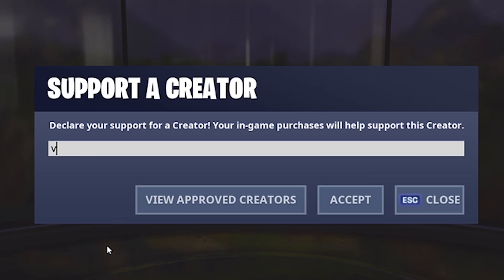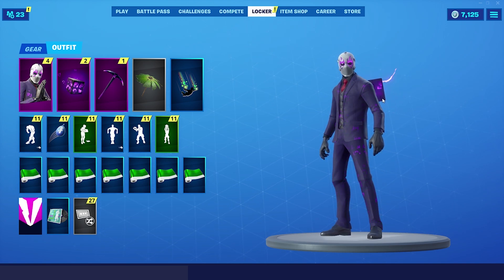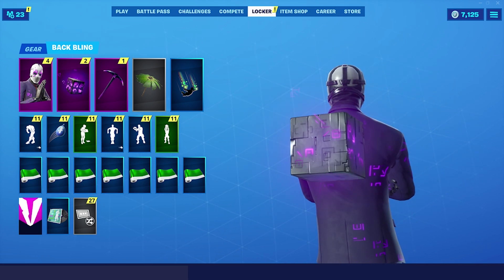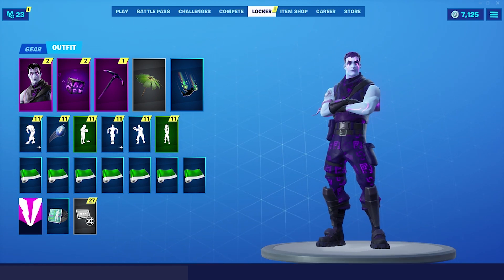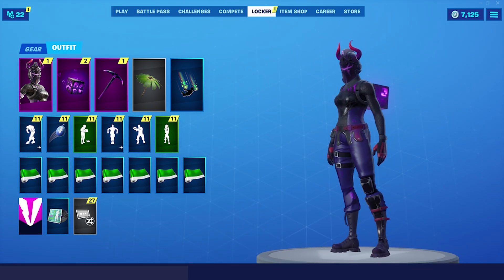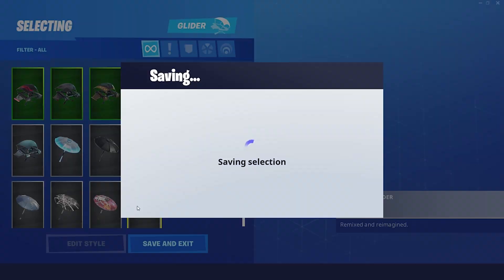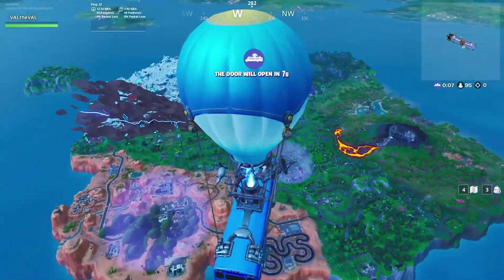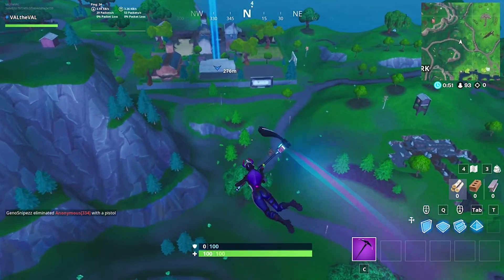NEW DARK RED KNIGHT Skin + DARK AXE Gameplay in Fortnite!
Part of the new dark reflections bundle!